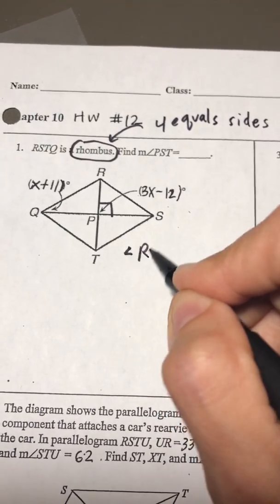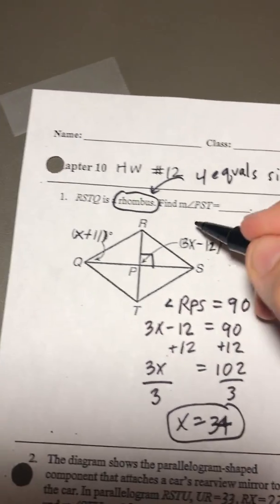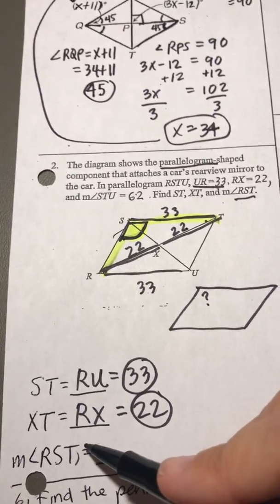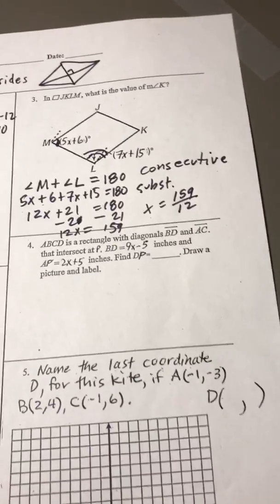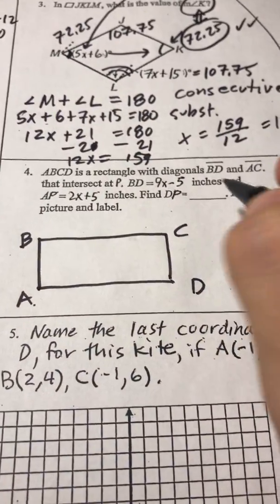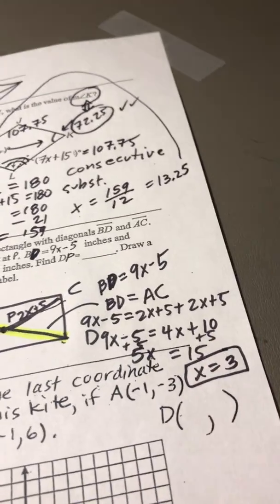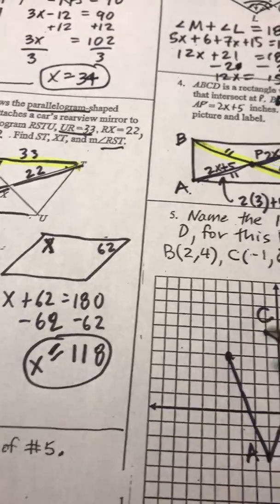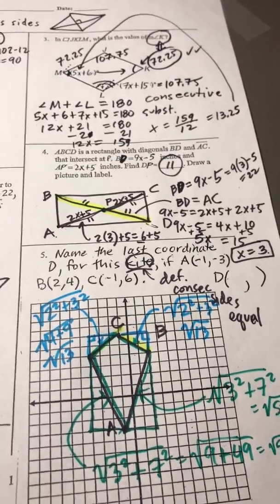HW12 CH10 quad equations